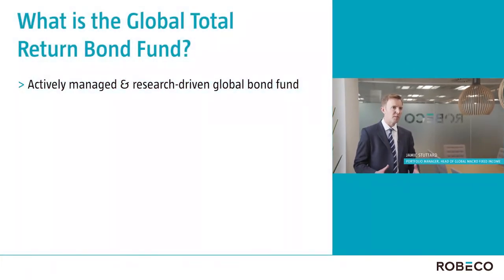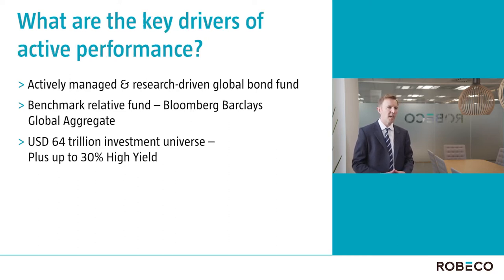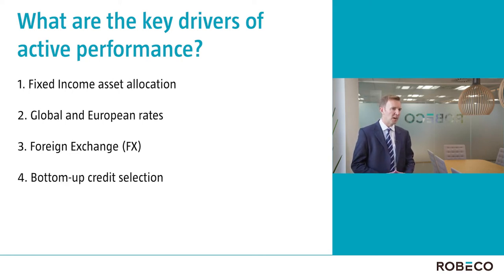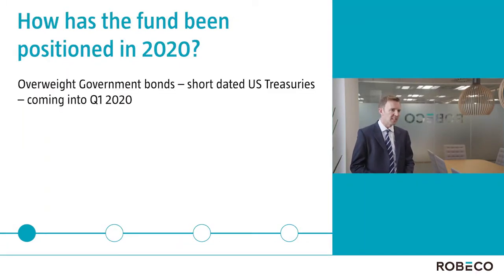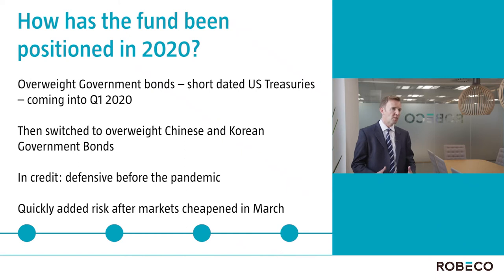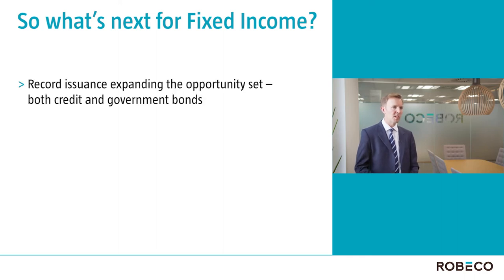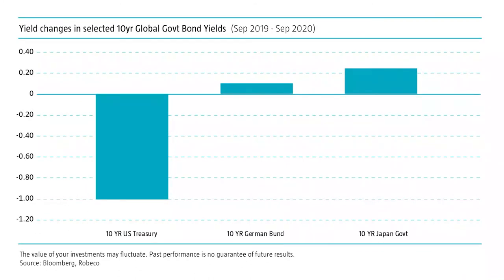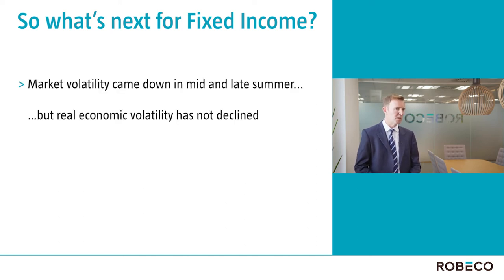Robeco Global Total Return Bonds: flexible access to a broad opportunity set | September 2020 NP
2020 has offered unusually large opportunities for allocating between fixed income sectors as global financial markets have transitioned from safe-haven flows in government bonds to value opportunities in credit. With its flexibility and breadth to allocate across fixed income sectors and geographies, the Robeco Global Total Return Bond strategy offers exposure to a global opportunity set, with a value mindset and active research-driven approach.